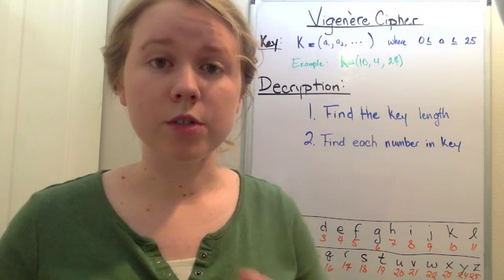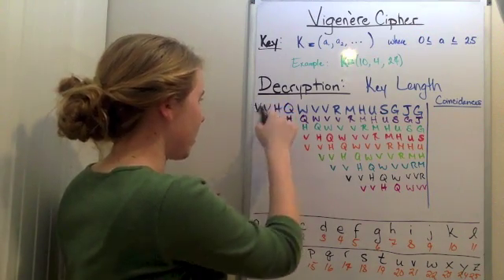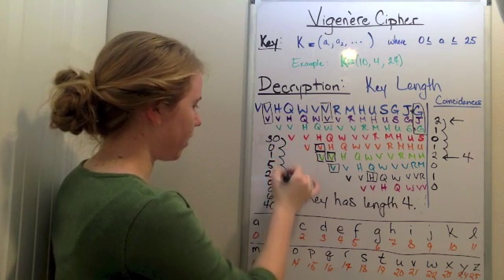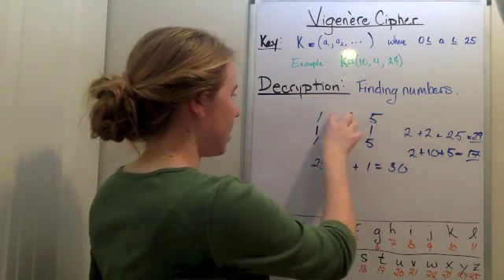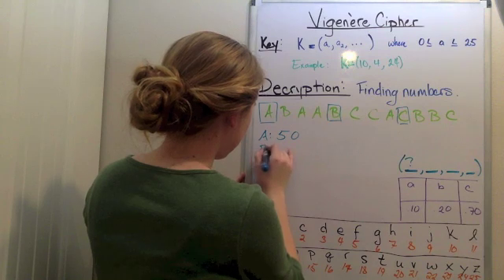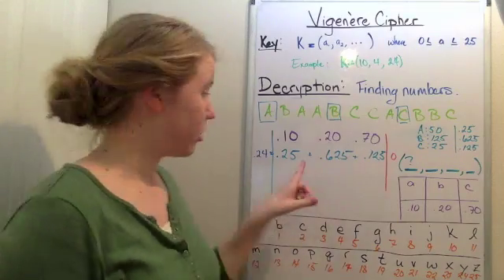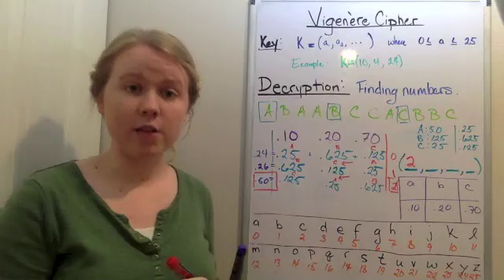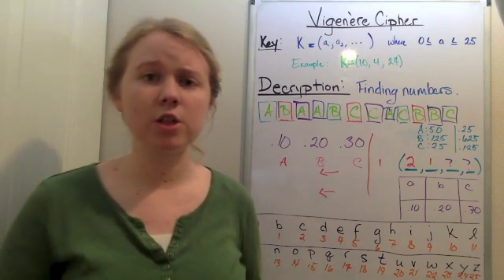Vigenere Cipher - Decryption (Unknown Key)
This video shows the process (thoroughly) of how to find the key when you don't have it.